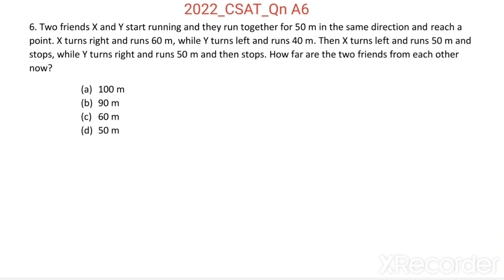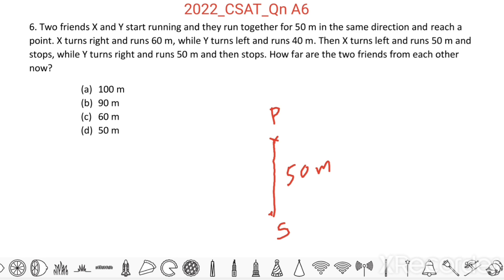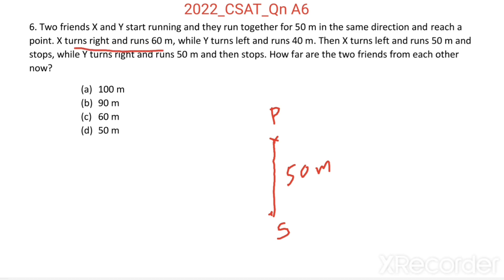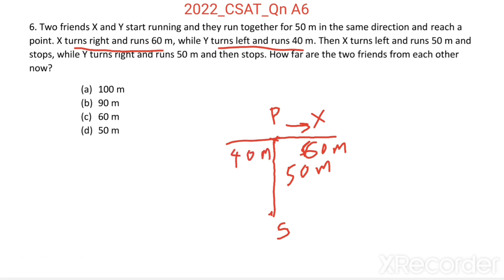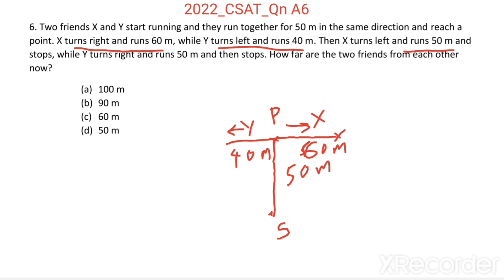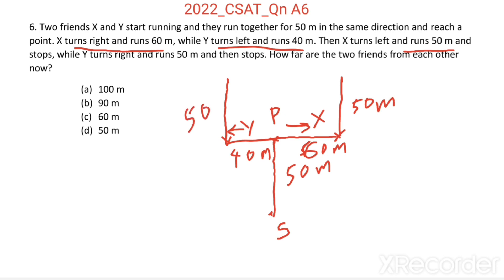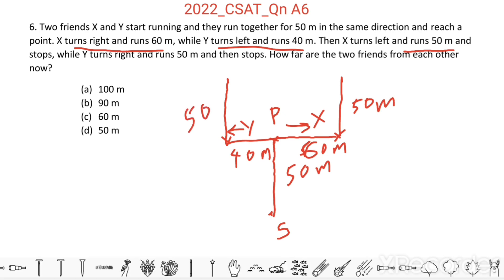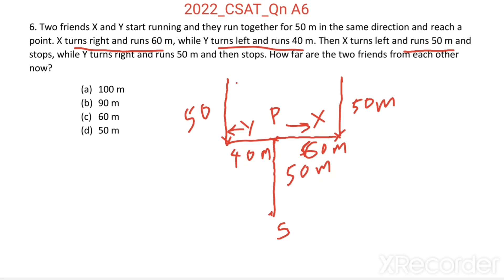2022_IAS_Qn A6. Two friends X and Y start running and they run together for 50 m in the same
Two friends X and Y start running and they run together for 50 m in the same direction and reach a point. X turns right and runs 60 m, while Y turns left and runs 40 m. Then X turns left and runs 50 m and stops, while Y turns right and runs 50 m and then stops. How far are the two friends from each other now?